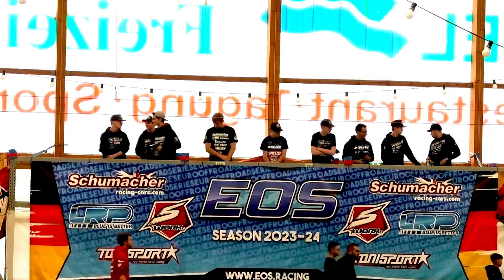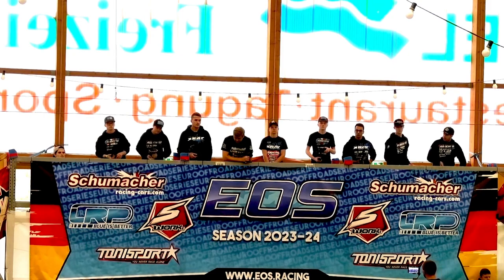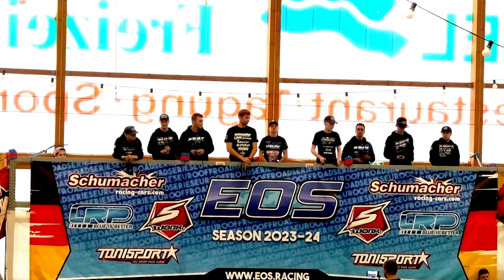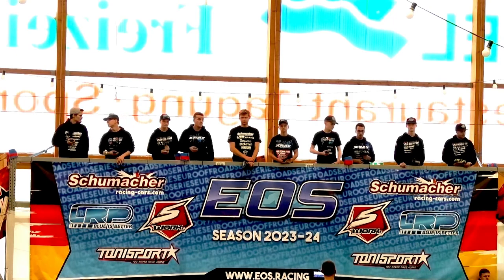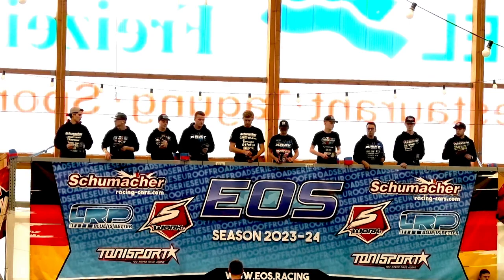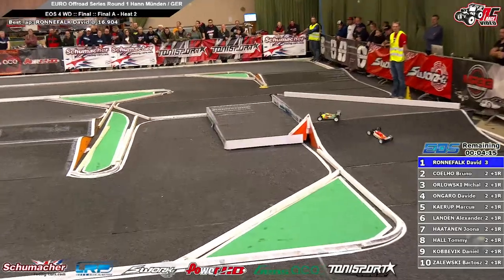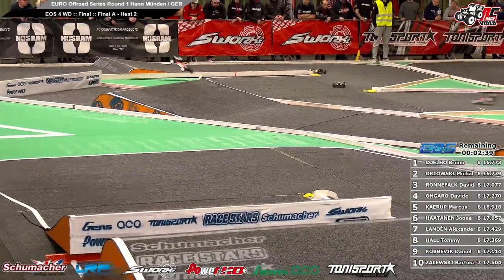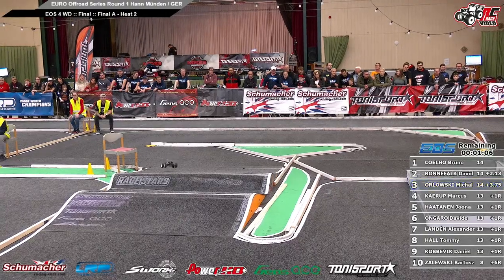4WD Modified Buggy A-Main 2 EOS RD1 Season 2023/24 Hann. Münden, GER